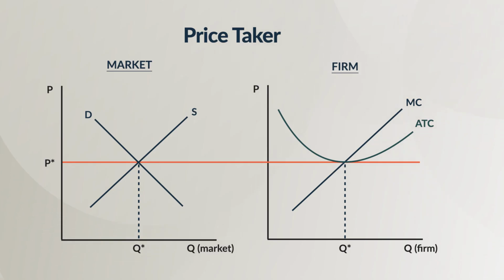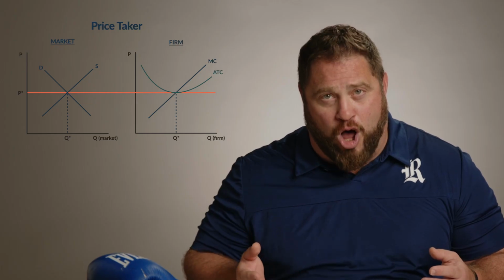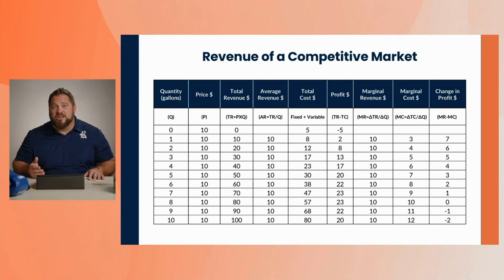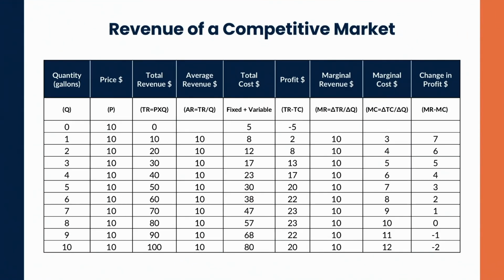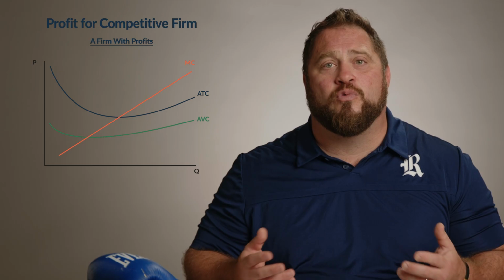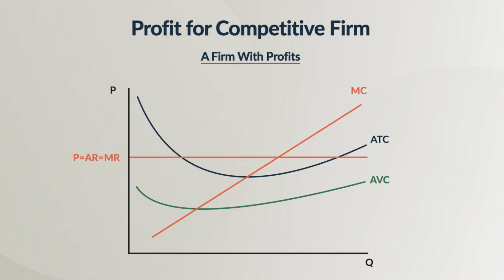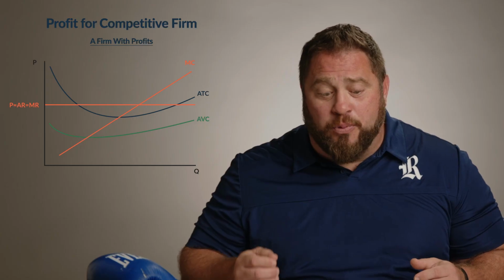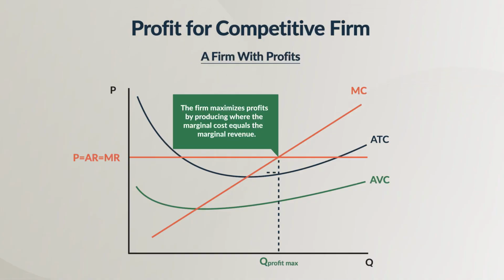Chapter Eight: Perfect Competition – V1. What is perfect competition?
An explanation of perfect competition, including assumptions and the results as a price taker.